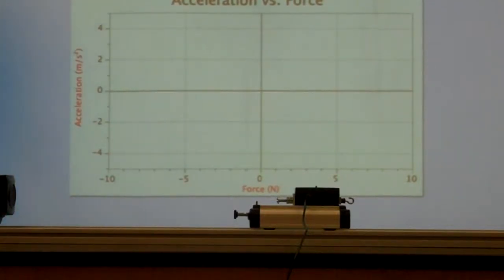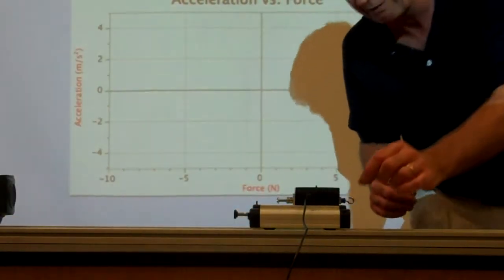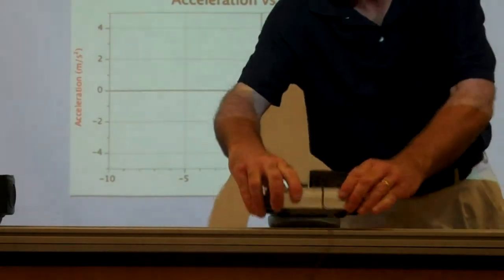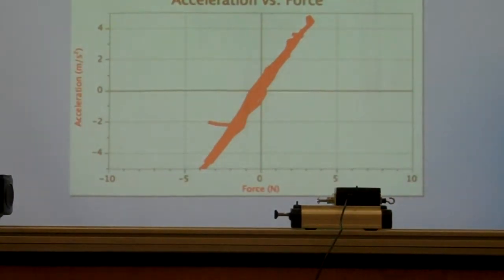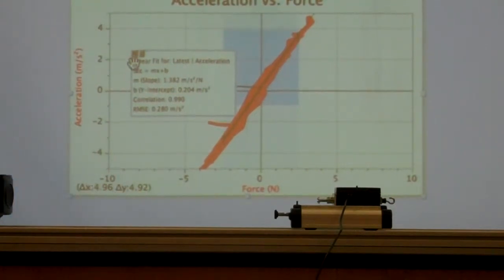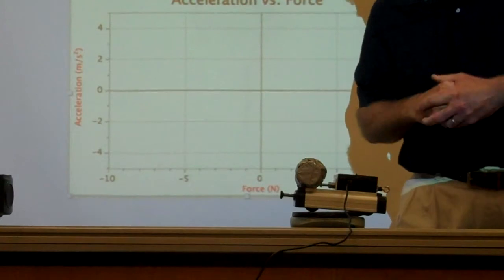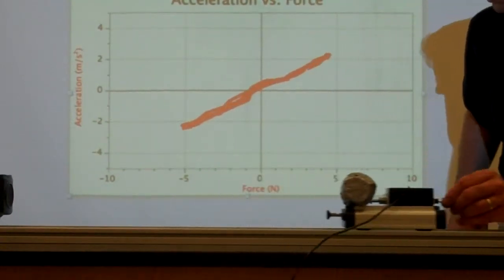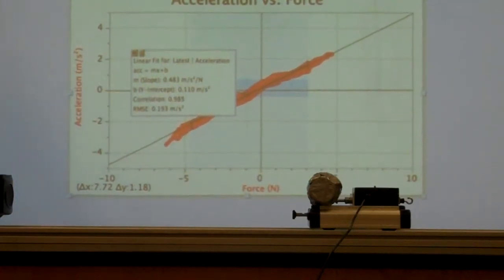Newton's Second Law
This video demonstrates the relationship between the acceleration, force and mass.